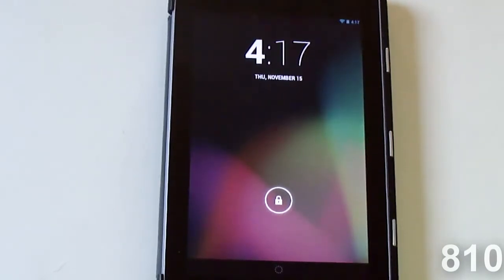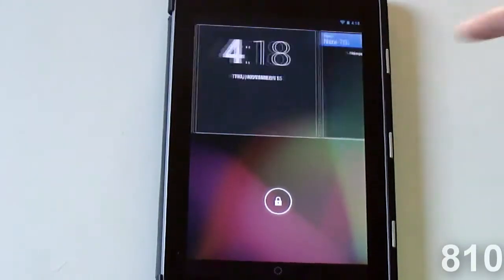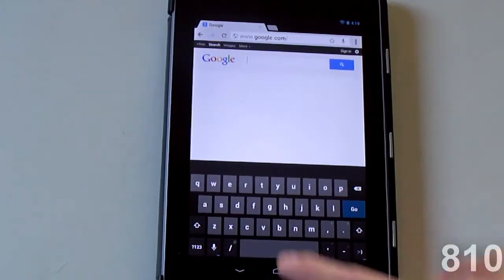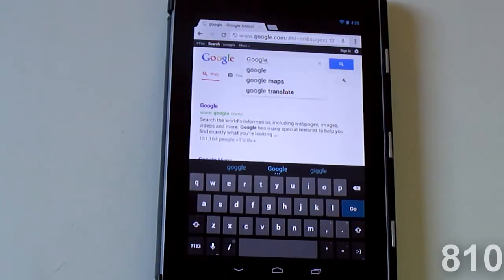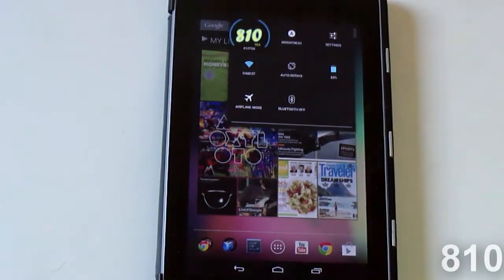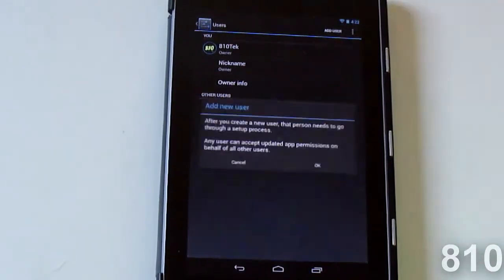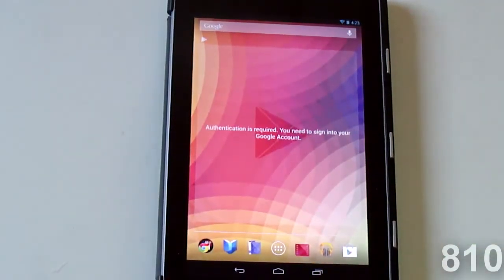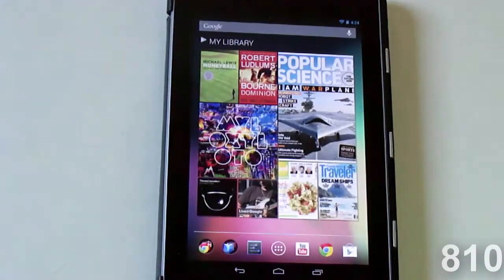Android 4.2 Jelly Bean (Nexus 7) Hands-on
Quick first impressions and hands on Android 4.2 on the Nexus 7.
Main new features:
Lock Screen Widgets: 1:03
Gesture Keyboard: 2:49
New Taskbar (Quick Settings): 4:00
User Accounts: 5:15